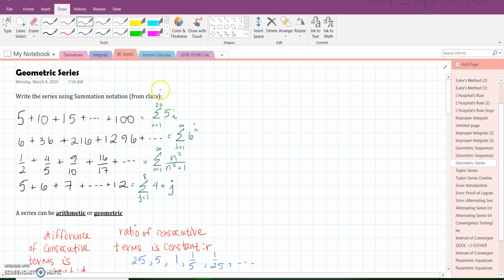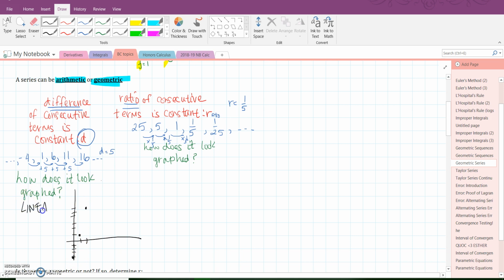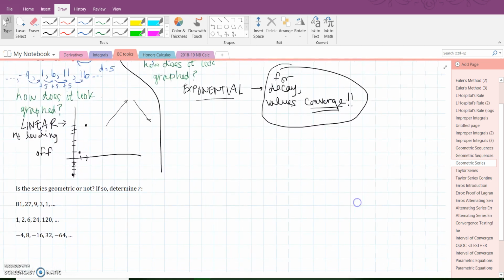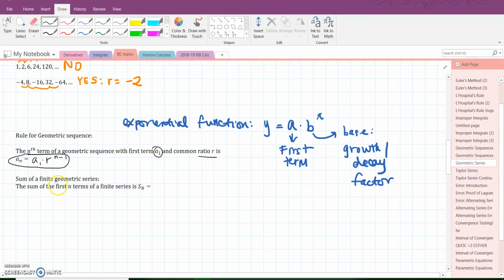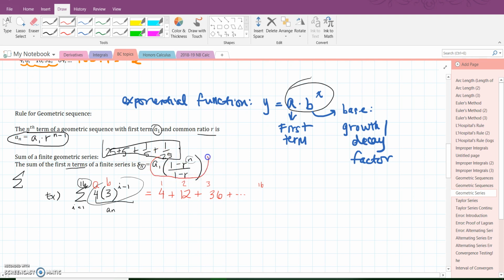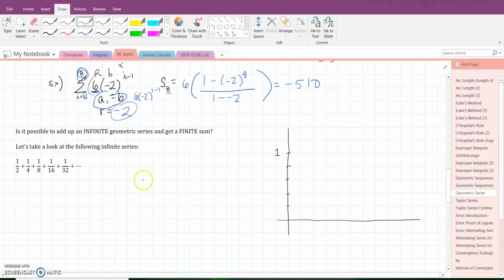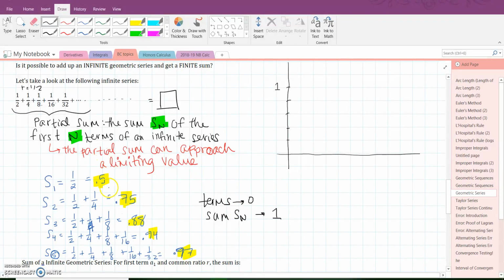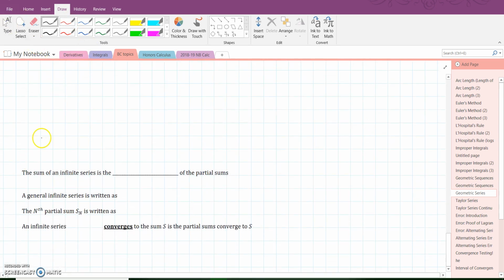Geometric Series: snow day March 4